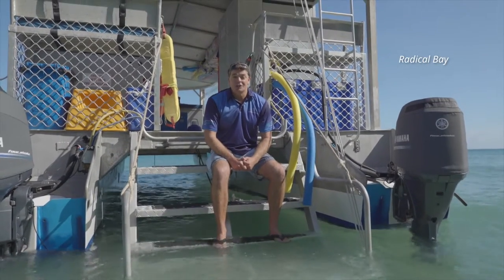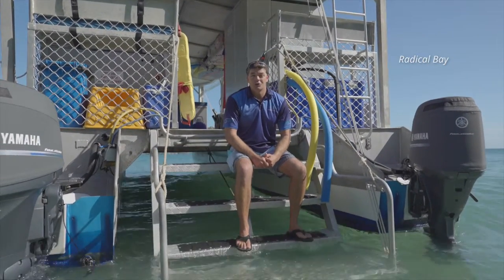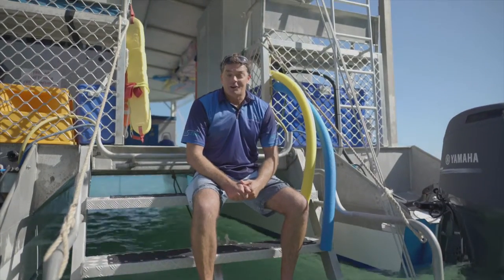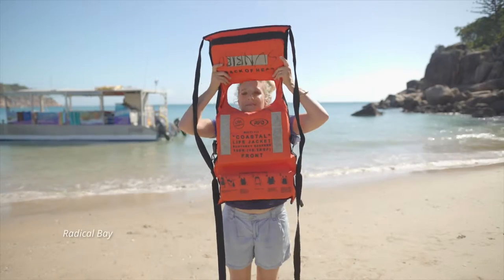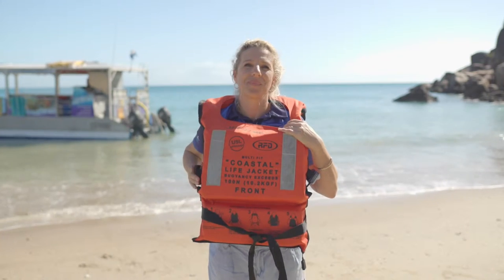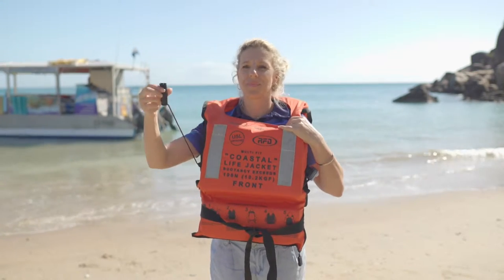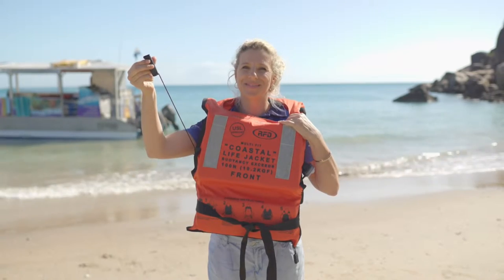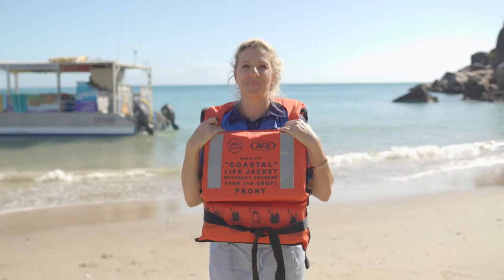SeaLink Queensland safety brief Townsville to Magnetic Island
SeaLink Queensland invited local businesses and locals to participate in our revamped safety brief on board our vessels. The video showcases the island and the people that call this place home.